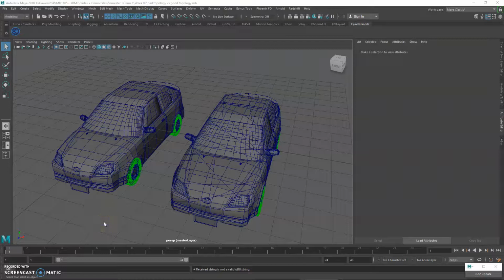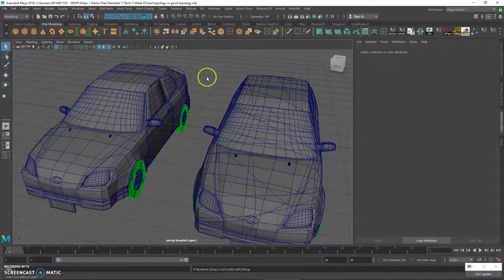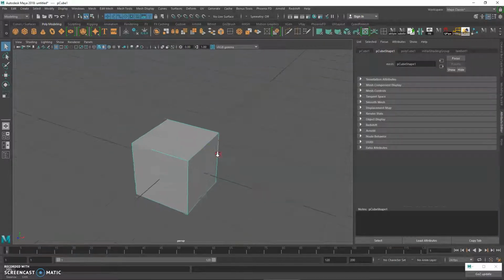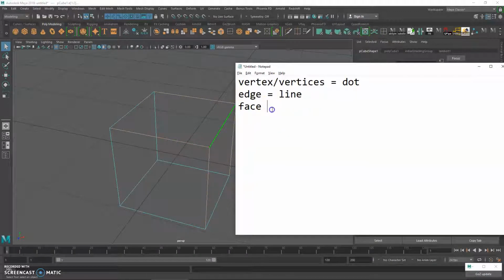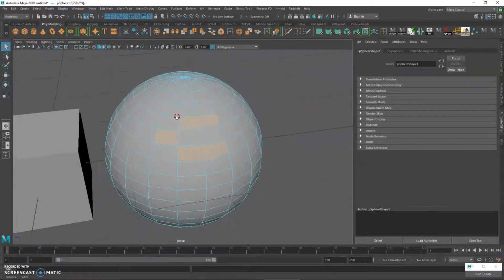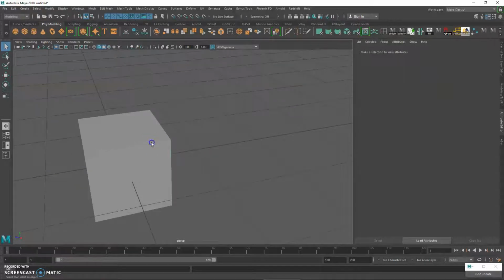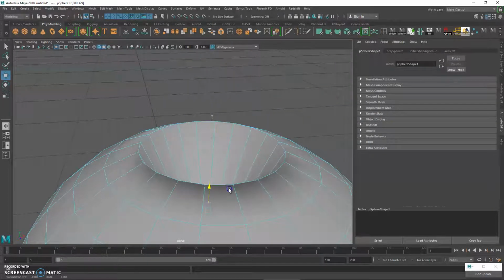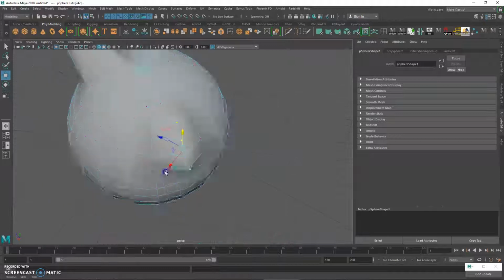04 Vertex, Edge, Faces Manipulation